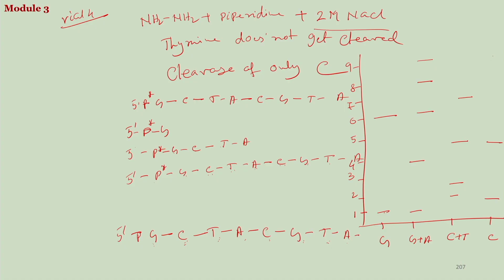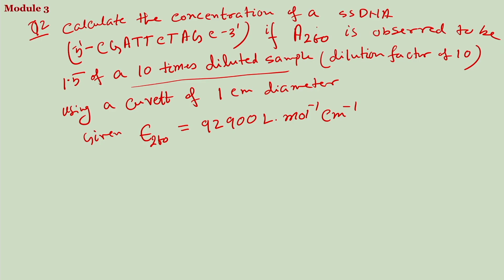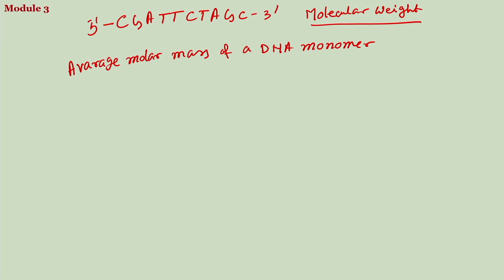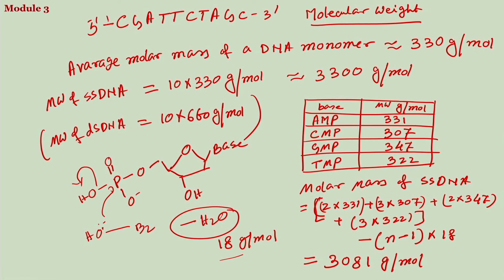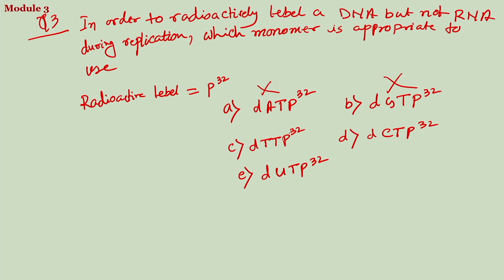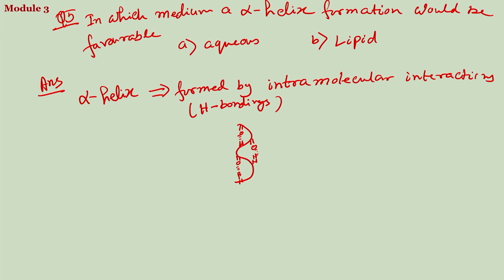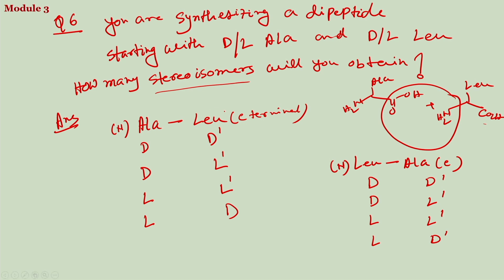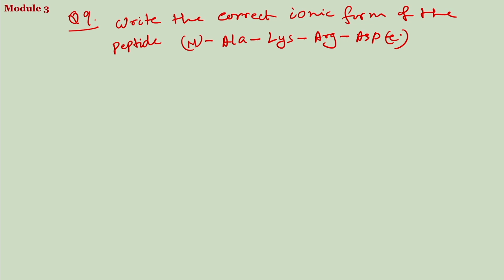Lec 15: Numerical Problem - 1